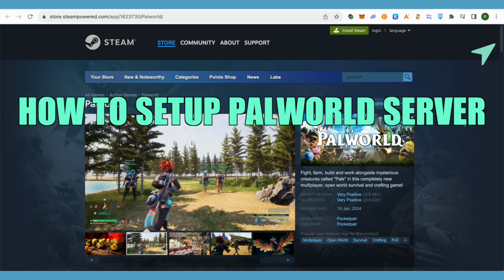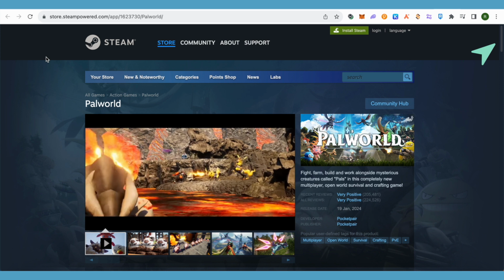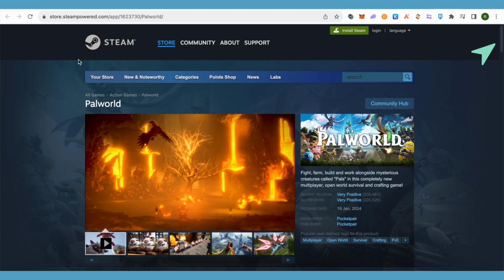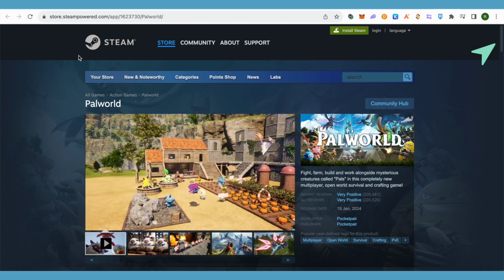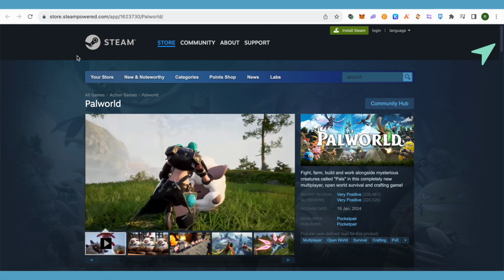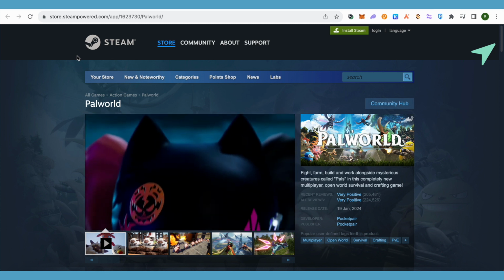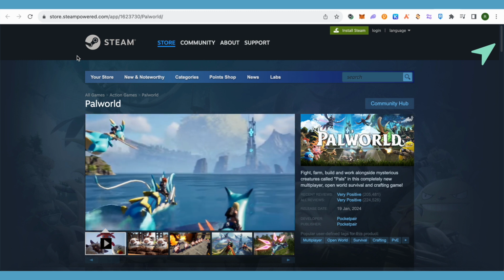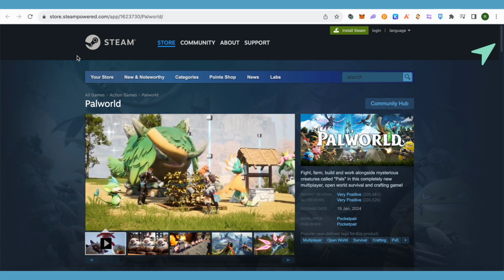How To Setup Palworld Server (2025) Easy Tutorial